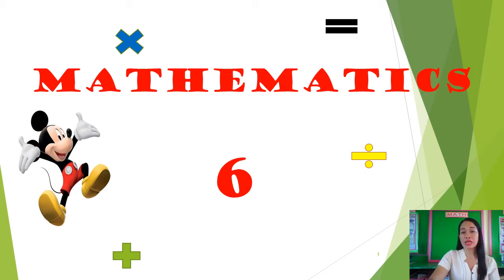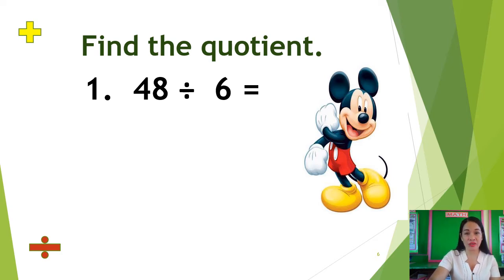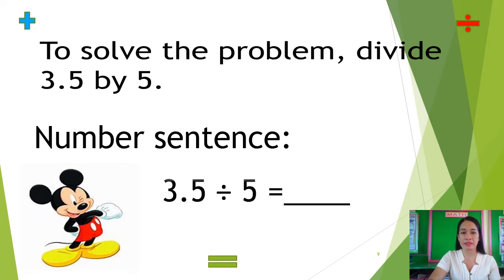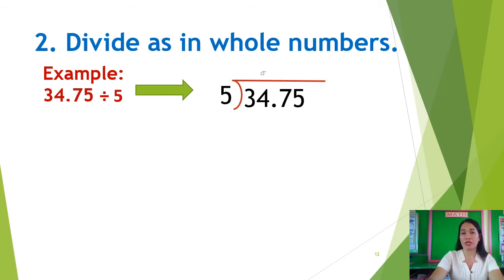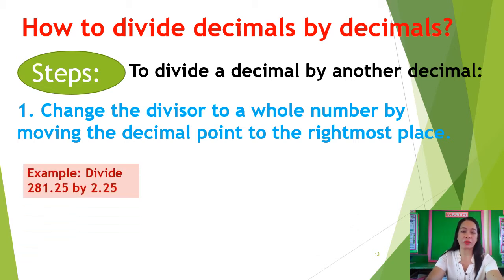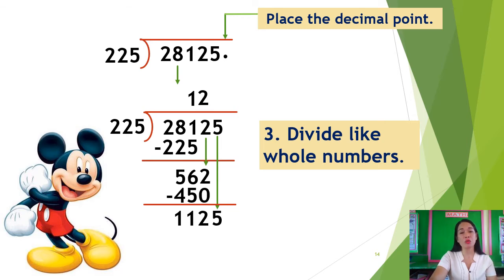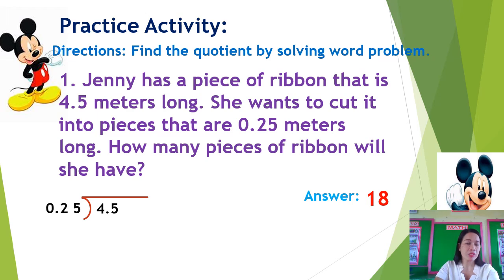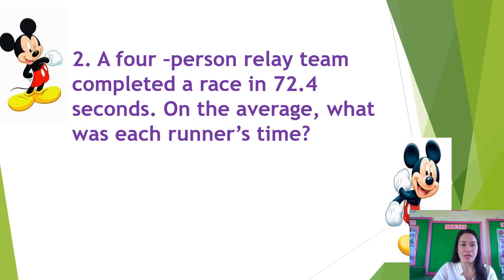COT DEMO VIDEO LESSON IN MATH 6